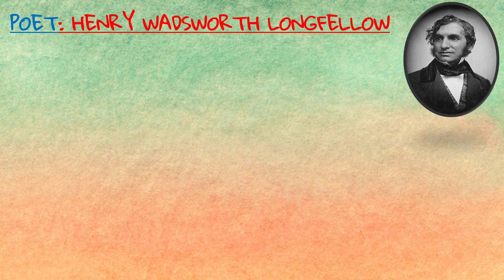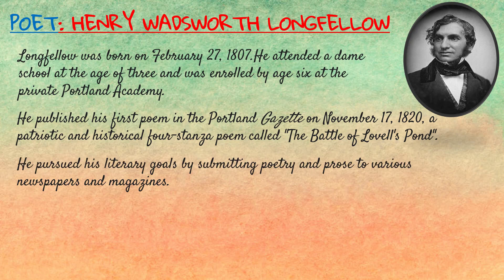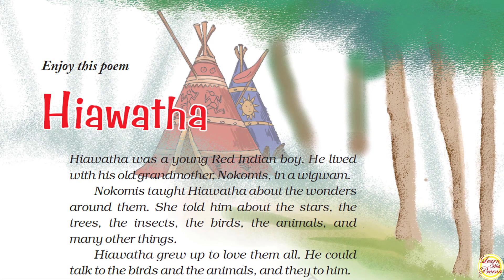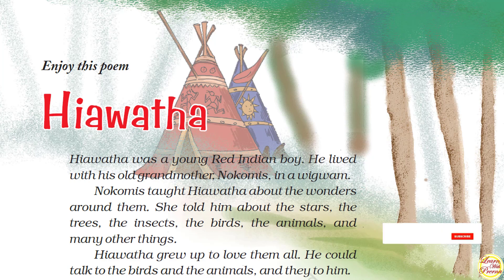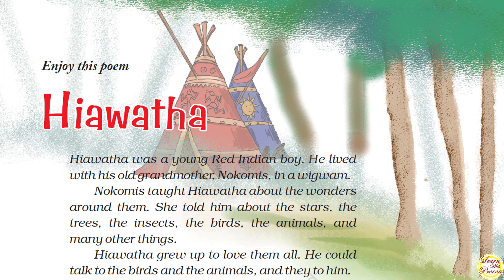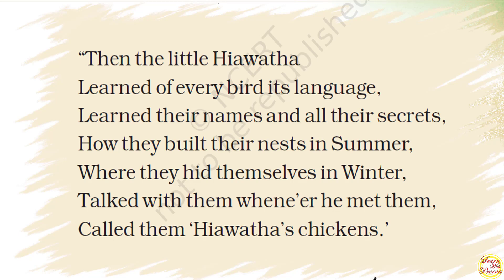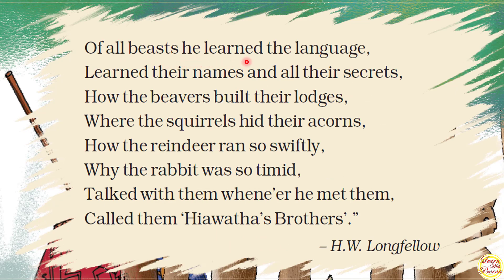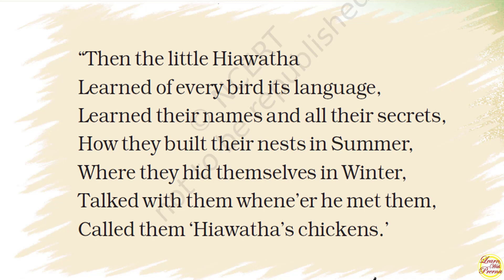English, Class4th|Unit-6, Poem: "Hiawatha"| English Explanation| New, Rhyming Words| NCERT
Hi Everyone!!
This video will help you in reading and understanding the poem HIAWATHA of UNIT 6 from the book MARIGOLD of class 4 prescribed for CBSE board students by NCERT. The video is made in the English medium.

In this video, you will get a thorough understanding of the Poem HIAWATHA in ENGLISH MEDIUM as well as the MEANINGS of NEW WORDS and their SENTENCE FORMATION.

This poem is about a young red Indian boy who lived with his grandmother in a wigwam. He loved all the creatures around him. He could understand the language of birds and animals and they also talked to him. He knew all their secrets and called them his Chickens and brothers. All of them lived together in harmony like a family.

- Learn With Prerna.